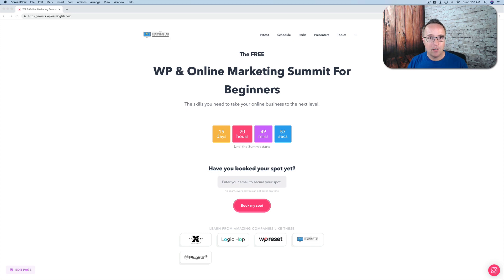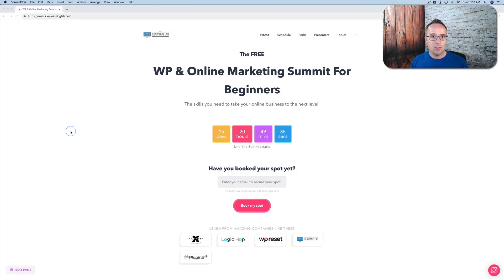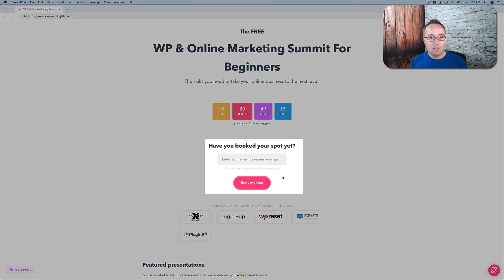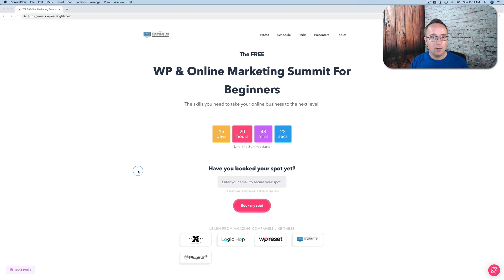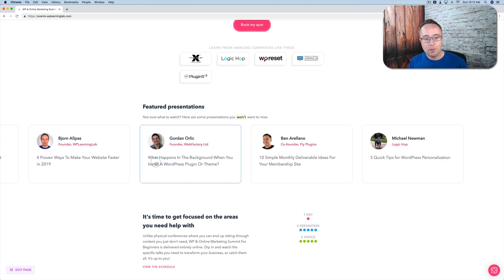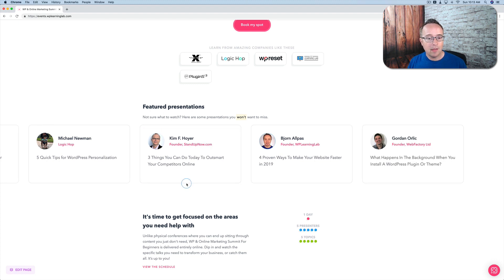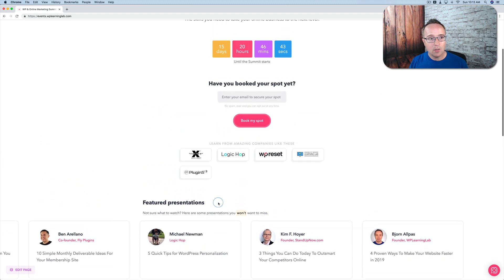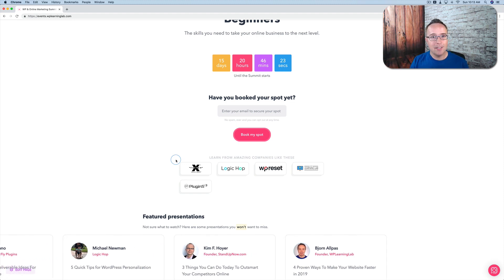😀 Free Online WordPress Event For Beginners Created By Me 😀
Here's the link to the event: events.wplearninglab.com

This free online event called the WordPress & Online Marketing Summit for Beginners brings together 5 experts that share best practices in their respective fields.

It's created and hosted by me :)  The first summit is only 5 presenters because I want to see if there is any interest in this sort of event.

If there is, then I promise the next summit will feature more presenters and you can request who I reach out to be part of the event.  Find out more details in this video.